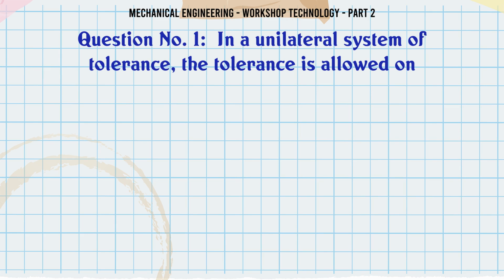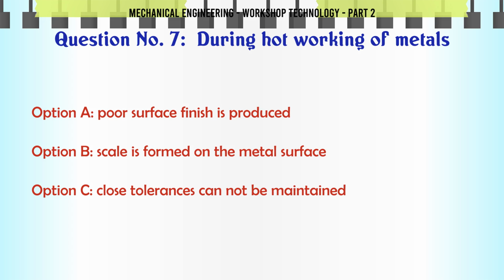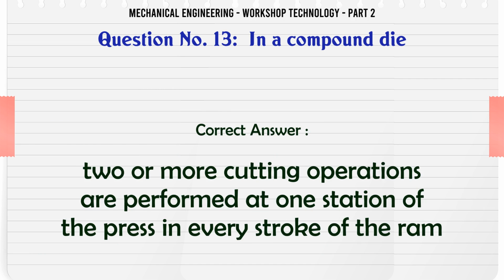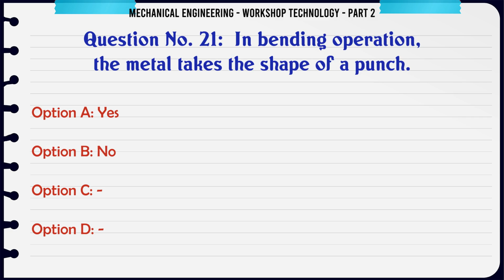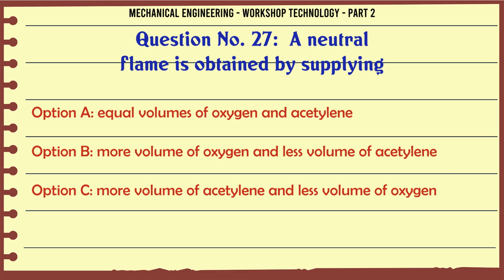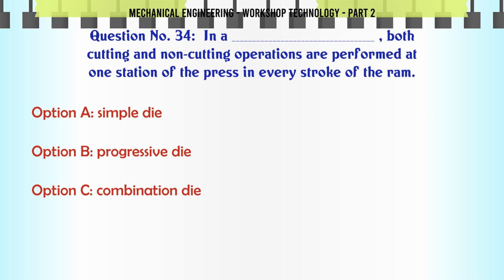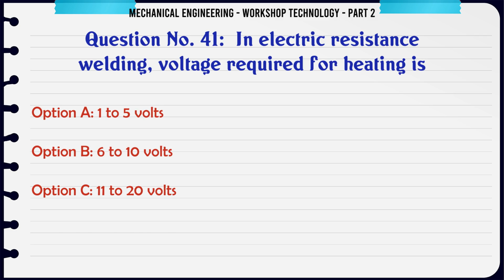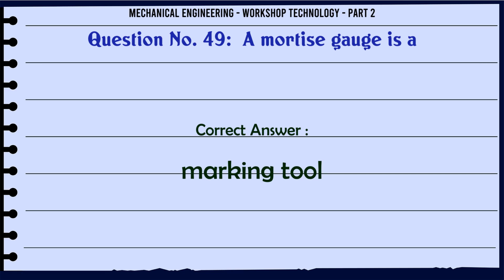MCQ Questions Workshop Technology - Part 2 with Answers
Workshop Technology - Part 2 GK Quiz.

Question and Answers related to Workshop Technology - Part 2

List of top 5 Questions:

In order to check the clearance between two mating surfaces, a __________ gauge should be used.

When the weld is made from left to right, it is known as back-hand welding.

In a cold chamber die casting machine, only non-ferrous alloys with __________ are casted.

Content of this Video:

MCQ question answers for Workshop Technology - Part 2